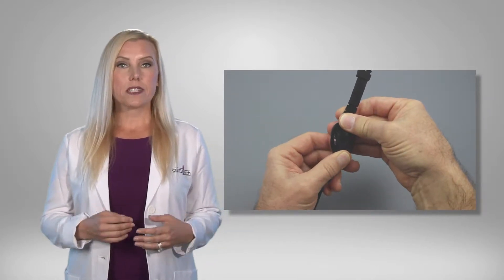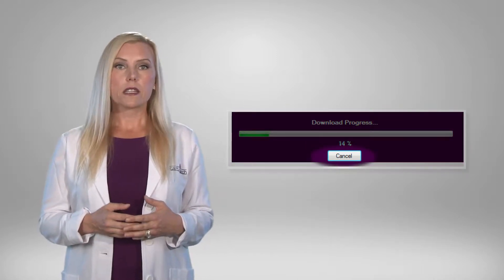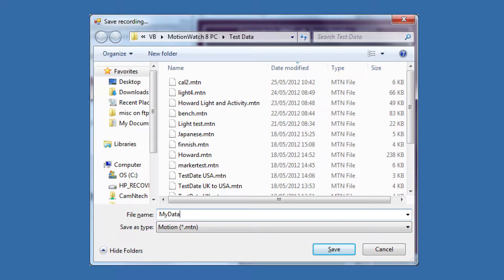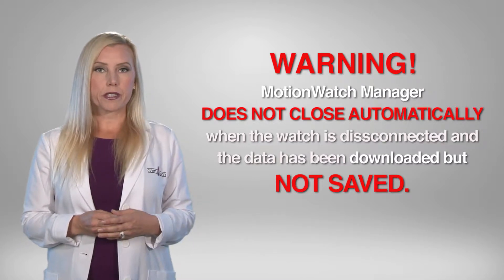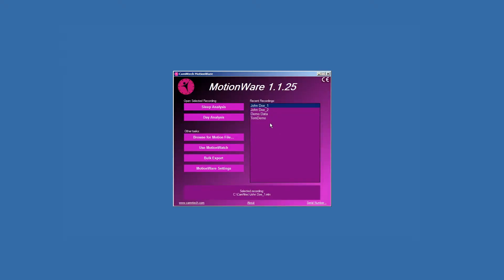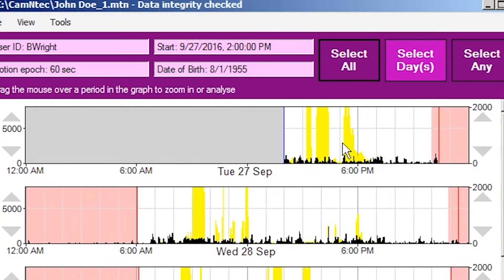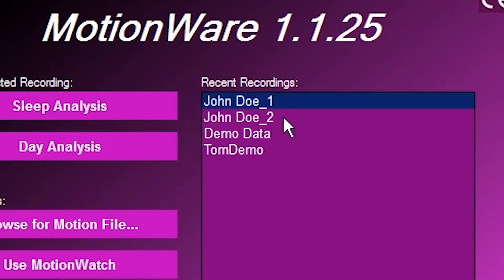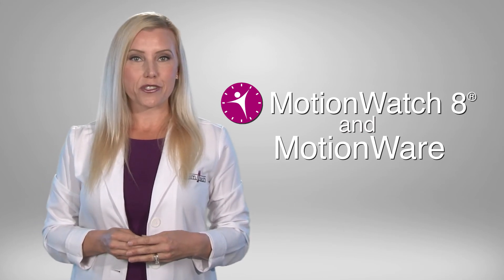5 CamNtech Motionware Downloading Data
How to download your data